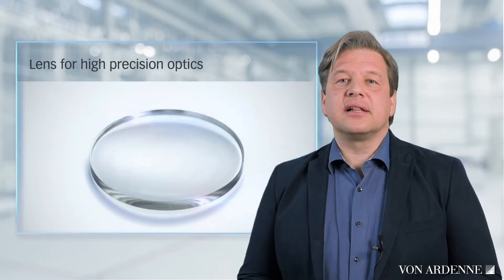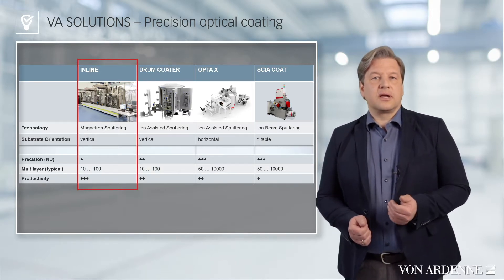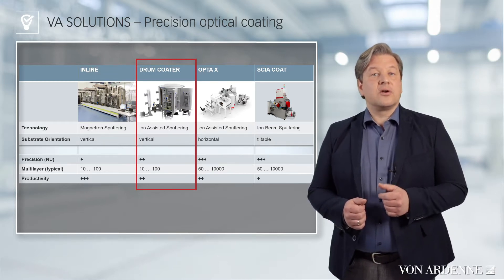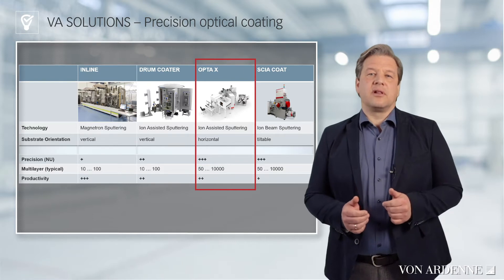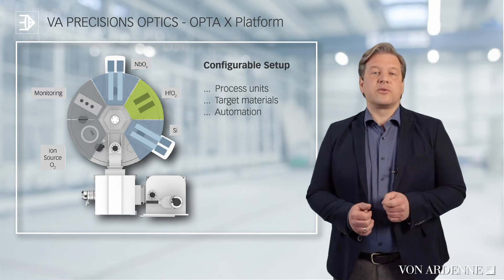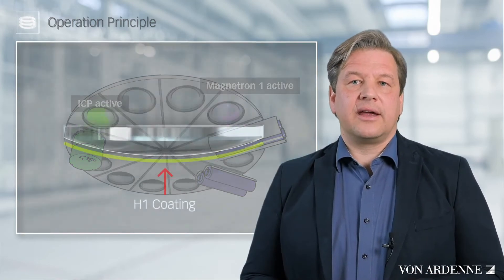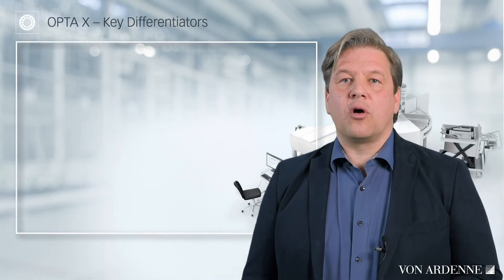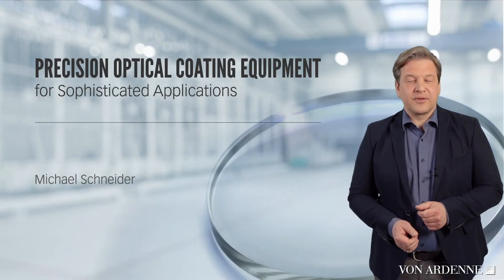Coating Equipment for Precision Optical Coatings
Precision optics have been in increasing demand for the last couple of years. This market will grow even further advanced by mega trends such as autonomous driving, the internet of things, virtual reality but also new solutions for communication technology, medical or measuring technology.

A crucial prerequisite for precision optics to function is high-precision coatings that make use of the interference properties and, thereby, provide the desired characteristics. Thanks to its experience in developing and manufacturing vacuum coating equipment, the VON ARDENNE Group possesses a profound understanding of the physical processes that are necessary for vacuum coating and extensive expertise in how to use them for a multitude of different applications.

This knowledge is the basis for the development of many different equipment platforms, that are distinguished by the technology they use, their productivity and flexibility. VON ARDENNE coating technology solutions cover the whole spectrum of requirements, from research and development to pilot production to mass production.

The OPTA X is suited for the most sophisticated tasks. It enables the use of various technologies and creates excellent layer properties and stable layer stacks, especially for multilayer systems with a high number of individual layers.